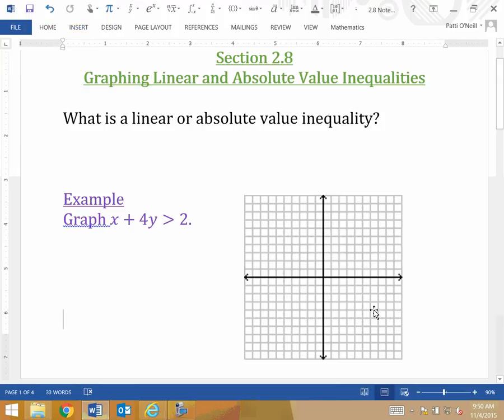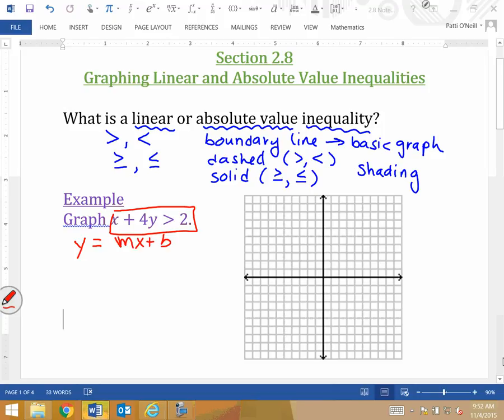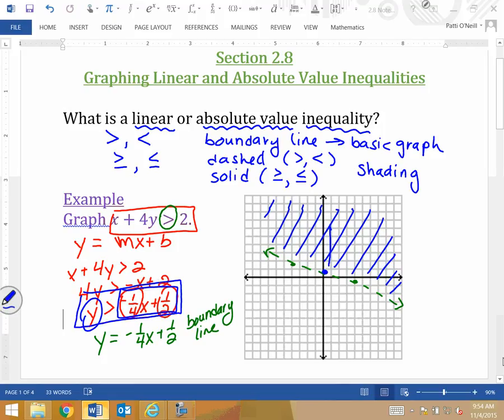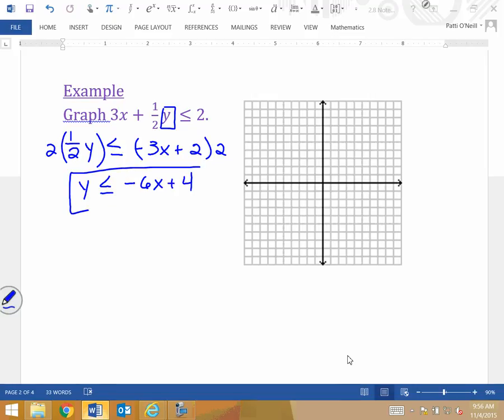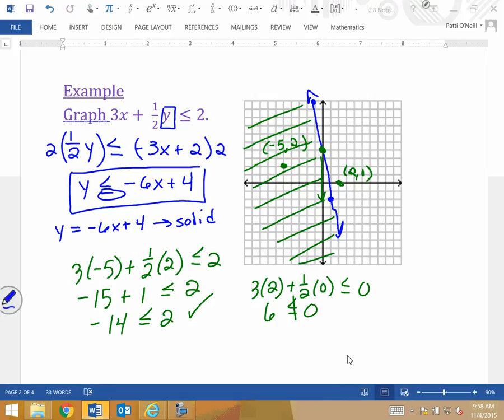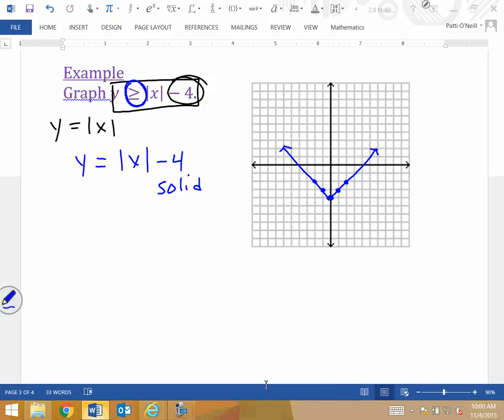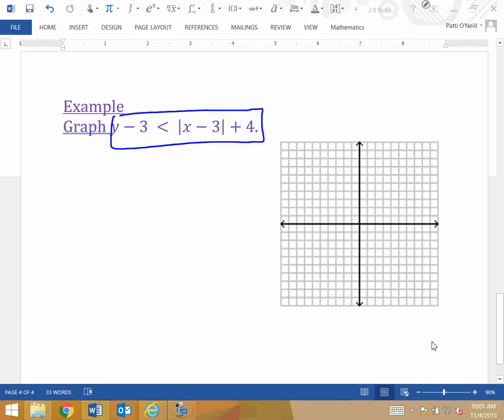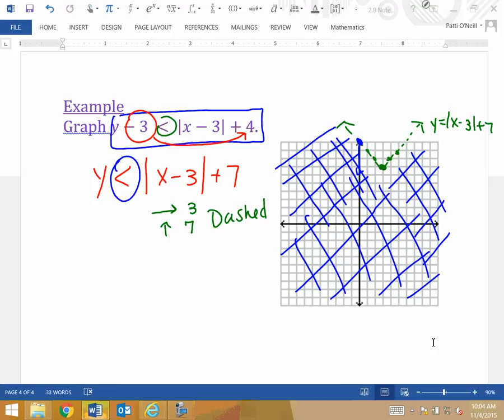Section 2 8 Graphing Linear and Absolute Value Inequalities